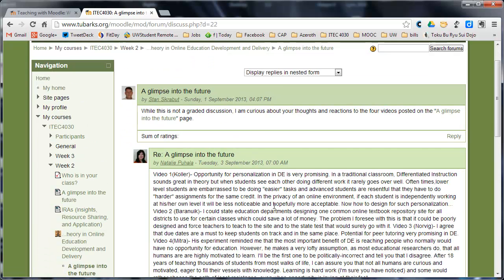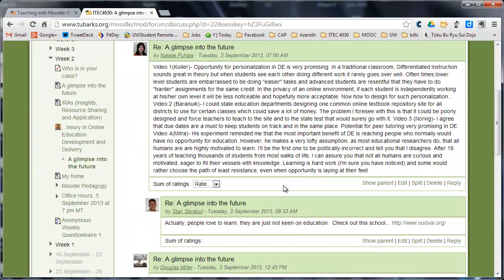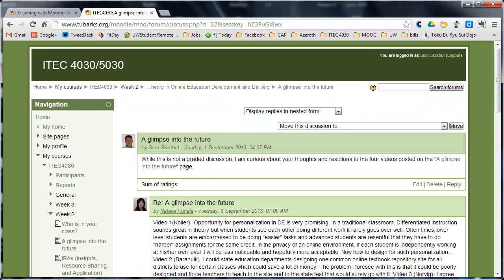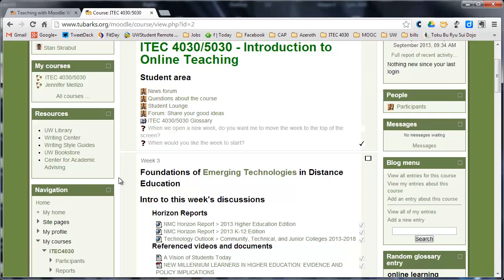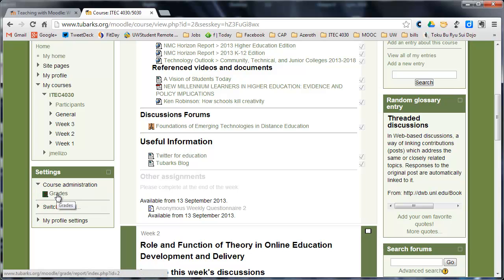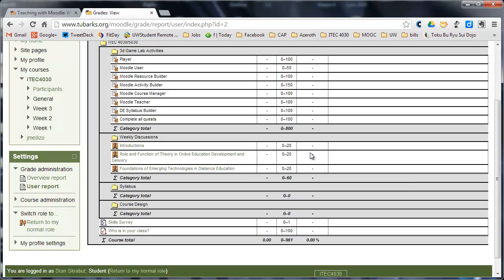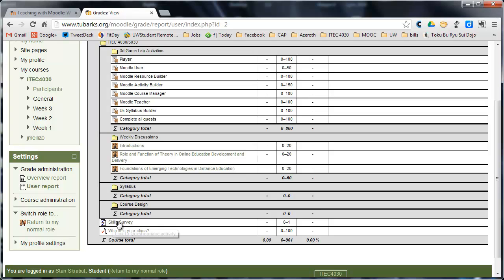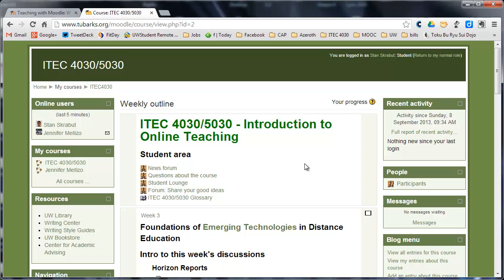Discussion Grading in Moodle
Here is an explanation of the points associated with Moodle Forum Posts and where to find the associated grades for ITEC 5030.